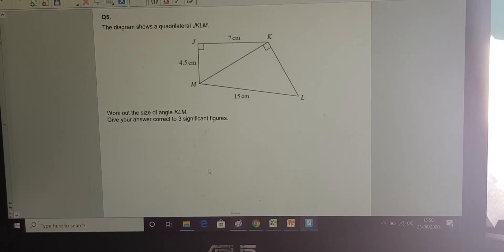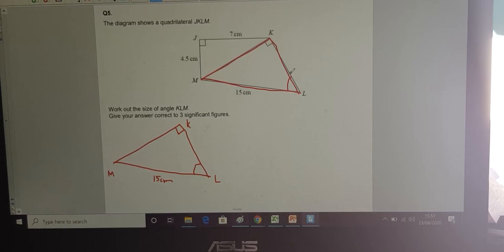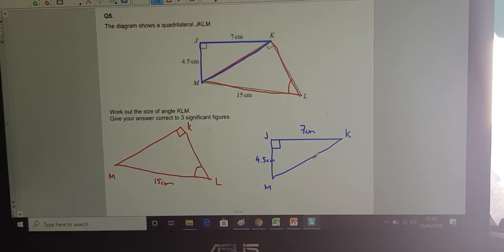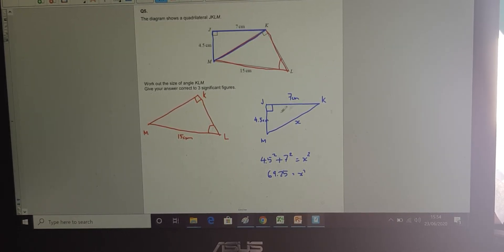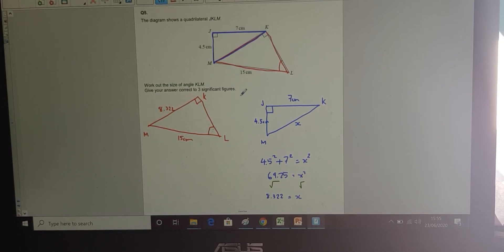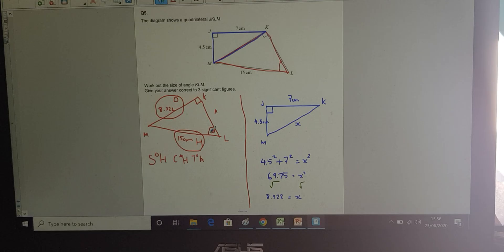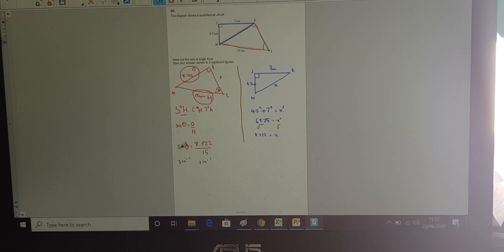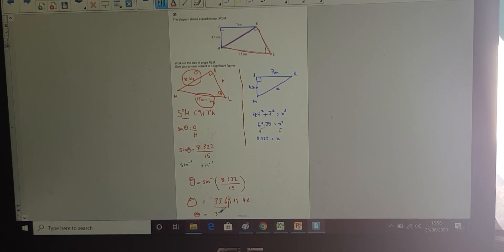Pythagoras and trigonometry